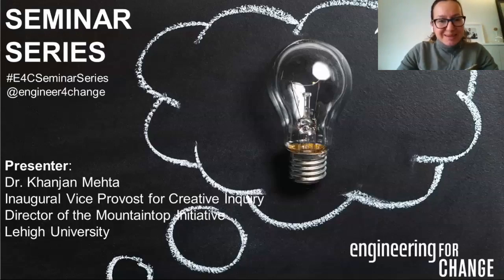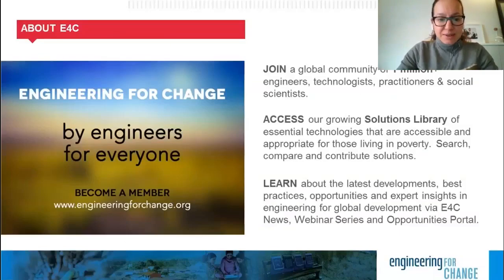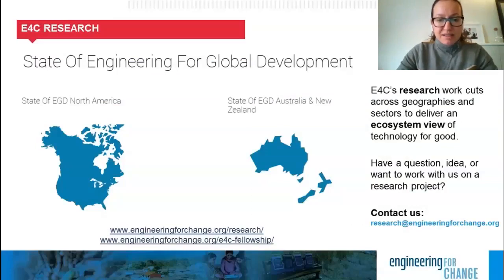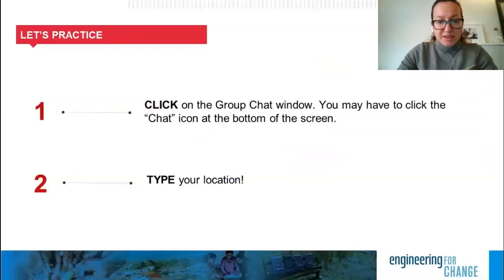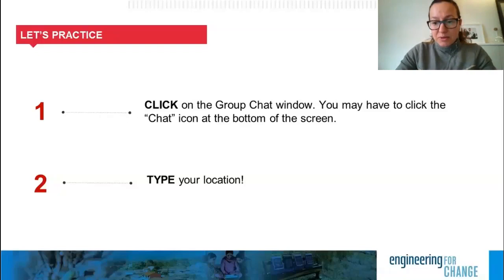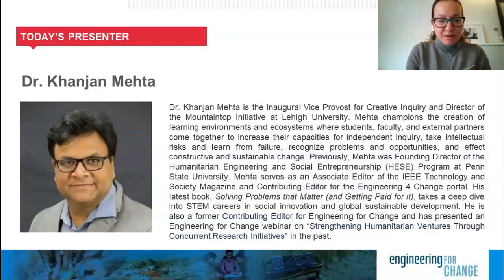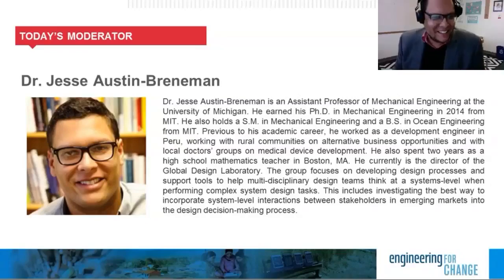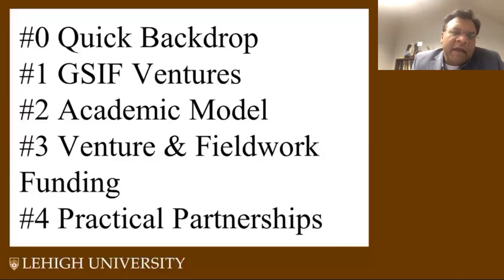Seminar Series: How to Get the Most Out of a Global Social Impact Fellowship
E4C’s Seminar Series features academic laboratories researching solutions to meet the United Nation’s Sustainable Development Goals. The world’s cutting edge research deserves a platform with a global audience. Join us for presentations of new findings from investigative teams around the globe each month. And researchers, we welcome your applications to take part in the series.

The Global Social Impact Fellowship at Lehigh University is an integrated experiential learning, original research, and entrepreneurial engagement program that brings together undergraduate and graduate students, faculty, and external partners to collaborate on multi-year sustainable development ventures in low- and middle-income countries. Current ventures are striving to address challenges related to maternal mortality, sickle cell disease, malnutrition and stunting, plastics pollution, mental health, outdoor air quality, etc. in Sierra Leone, Philippines, and Kazakhstan.

Viewers will gain practical insights to strengthen their own unique impact-focused programs. This seminar discusses academic model and logistics, project and fieldwork funding model, and practical partnerships. Watch to learn about faculty engagement mechanisms that transform two courses into a dynamic and productive entrepreneurial ecosystem. This Seminar Series is led by Dr. Khanjan Mehta of Lehigh University.